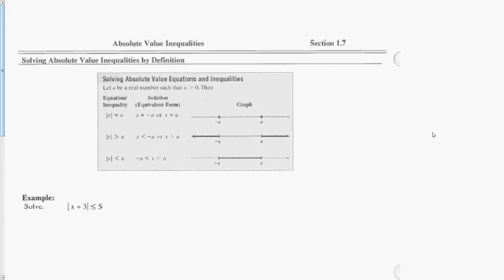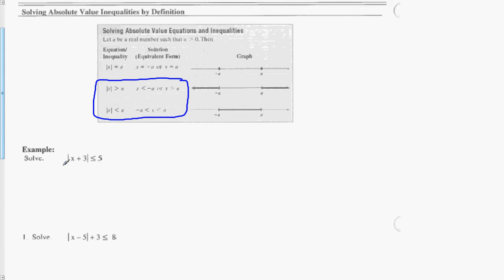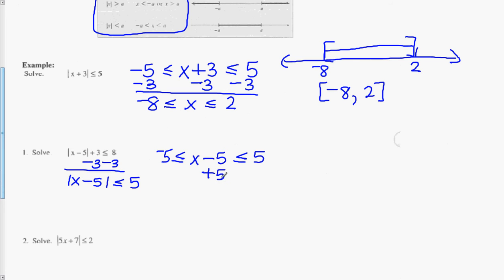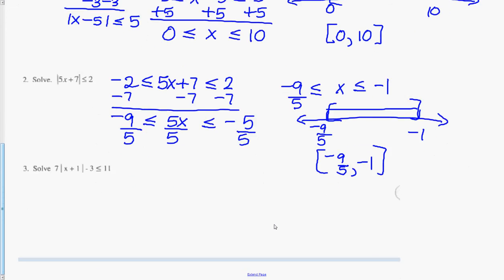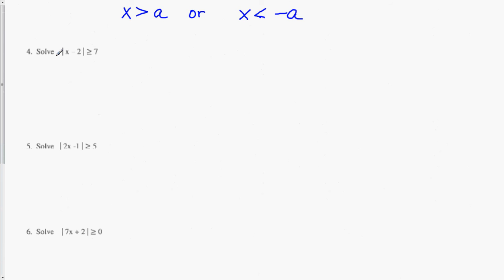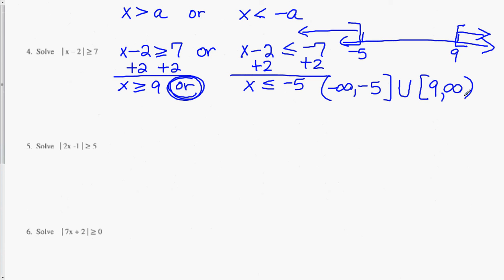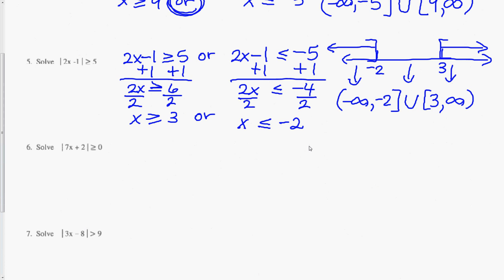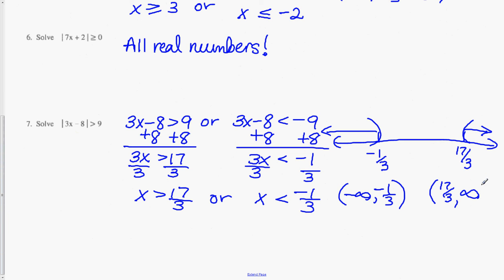Absolute Value Inequalities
This lecture talks about solving absolute value inequalities.